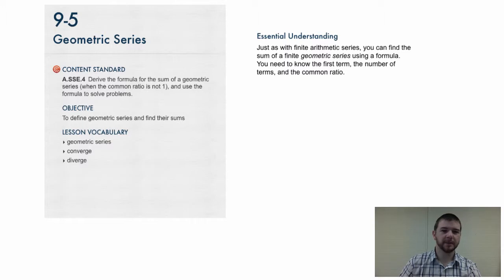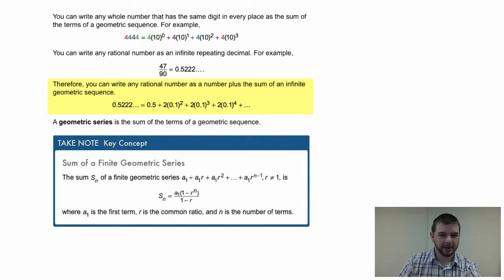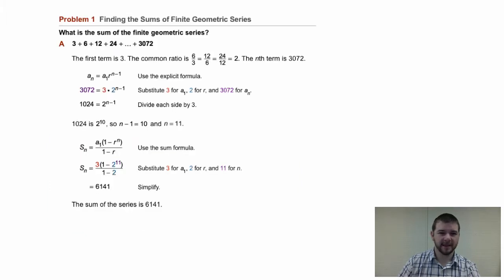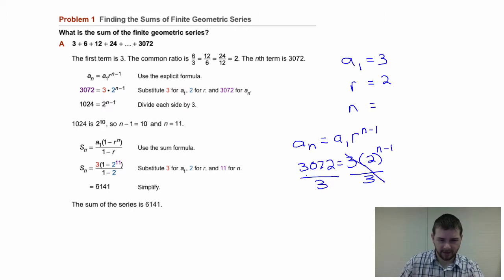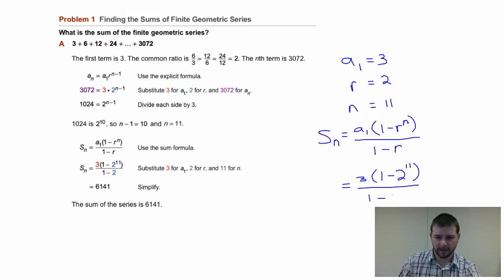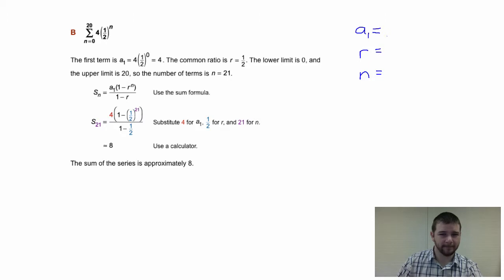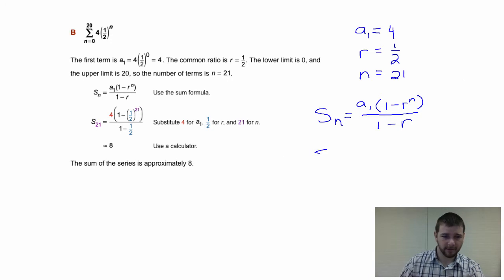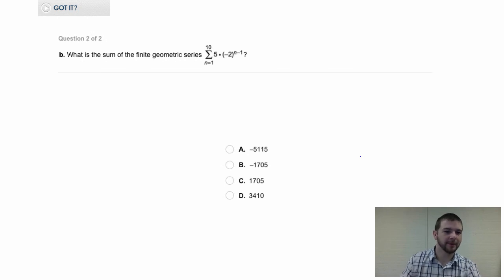Algebra 2 9-5 Introduction and Example Problem 1